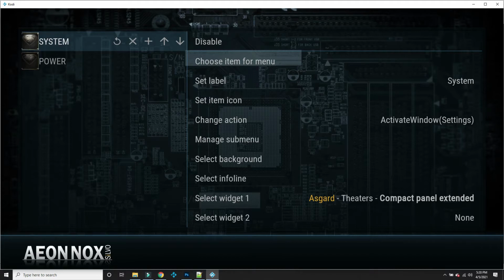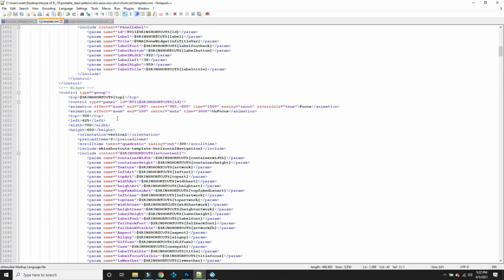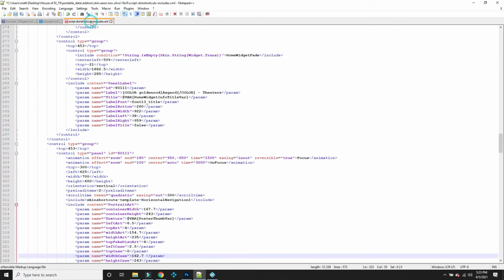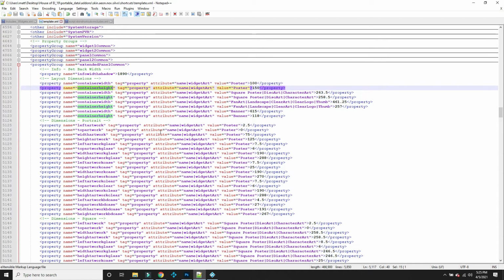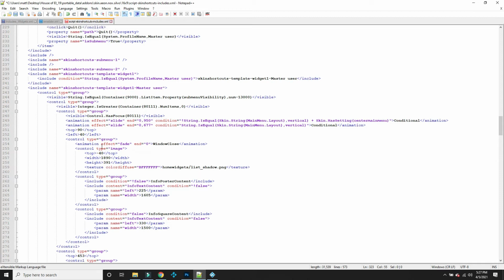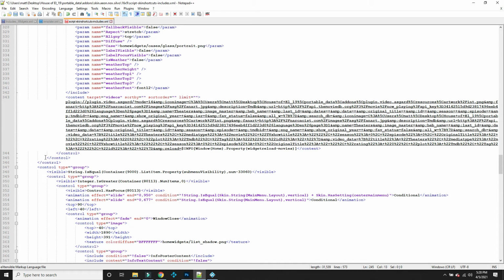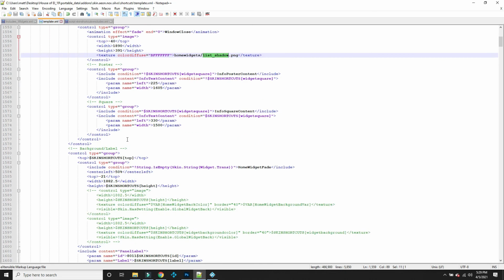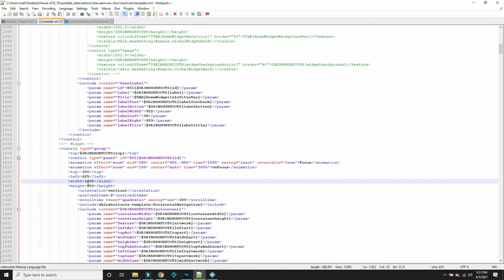How to Edit widget XML's on Silvo 19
A bit  has changed on how template xml is used on Silvo 19. IMO Widgets are faster now. In this video I will show you how to Edit widget layout. It's a pain and more steps involved but after watching this you will know how.